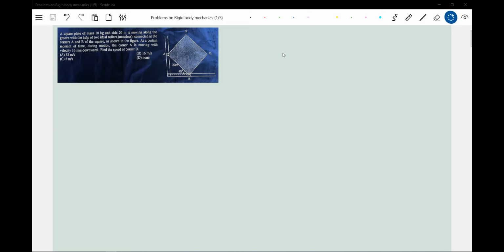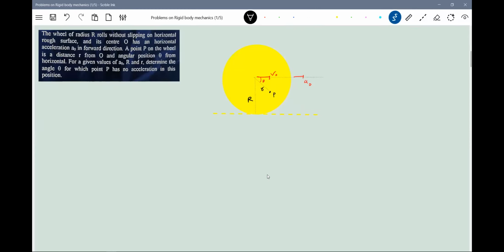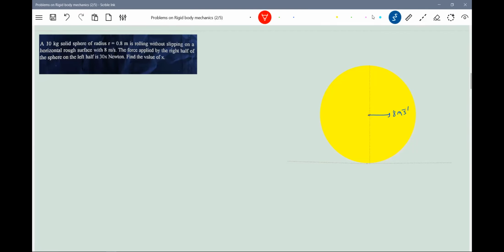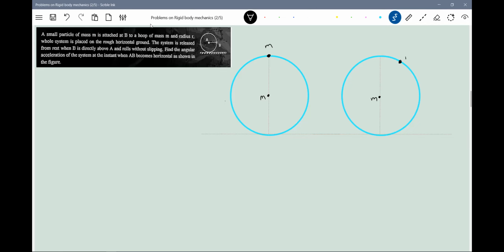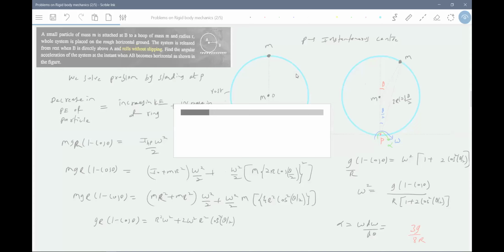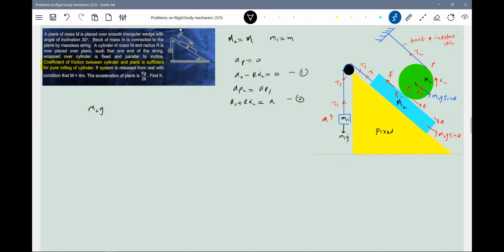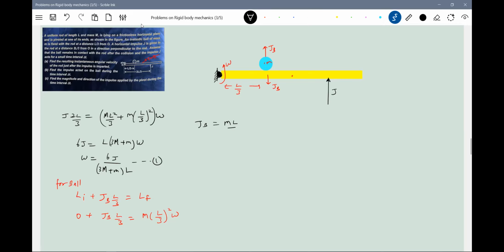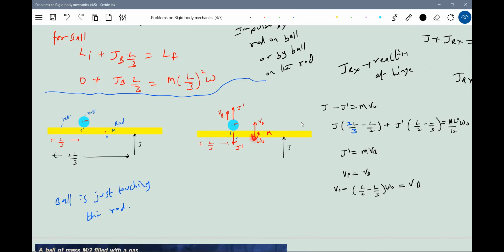7)Numericals on Rigid body mechanics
Chapter Name: RIGID BODY MECHANICS
Topic Name: 7)Mixed Concept Numericals
Title: 7)Numericals on Rigid body mechanics sridharsirphysics physicsnumericalshelp sridharsirphysics physicsnumericalshelp iitjeephysics jeeadvancedphysics physicsnumericalshelp sridharsirphysics jeeadvancedphysics iitjeephysics jeeadvanced Thanx for watching this video😊 . Experience--20yrs ; Mentored below 100 and 1000 JEE Advanced Ranks.